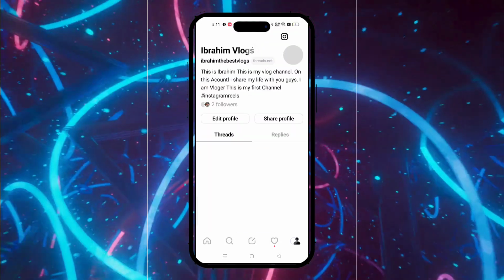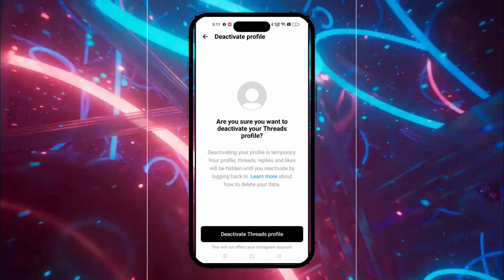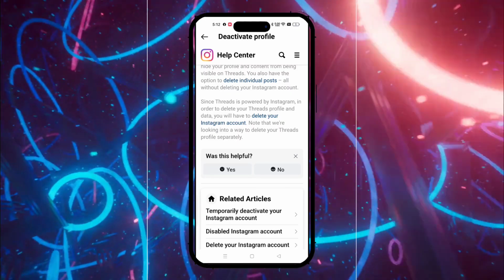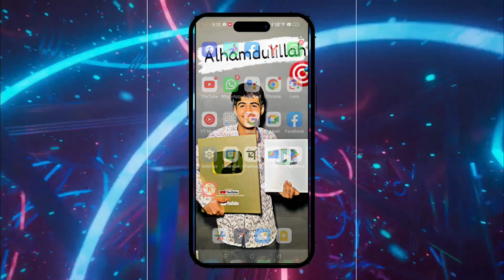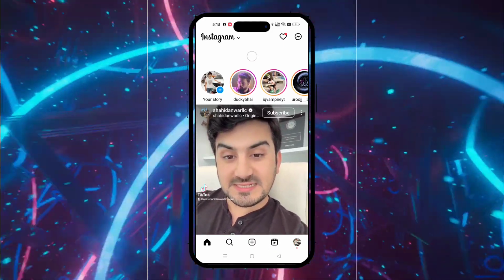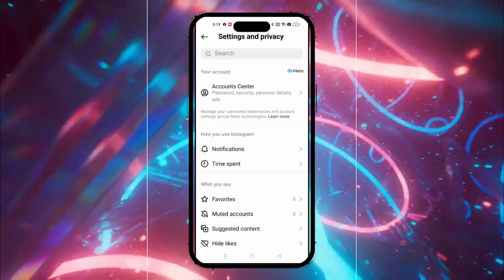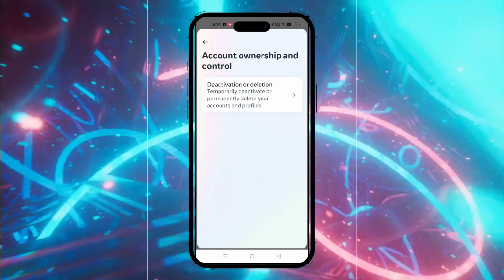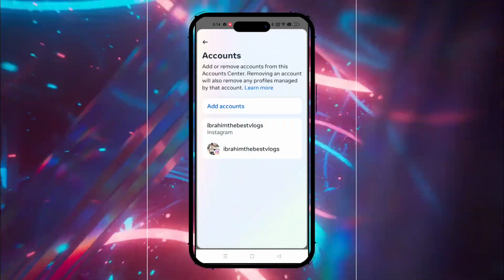How To Delete Threads Account | How To Delete Instagram Threads Acount